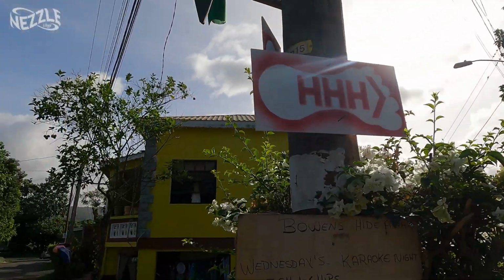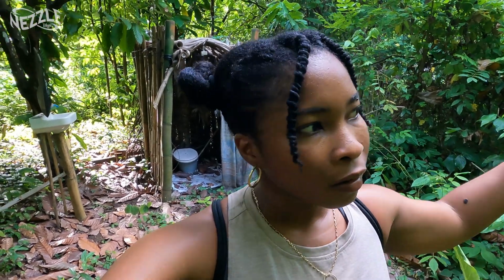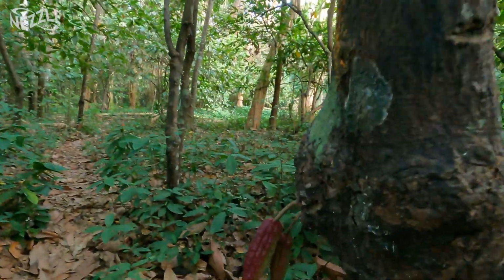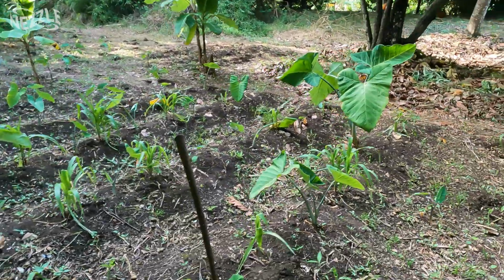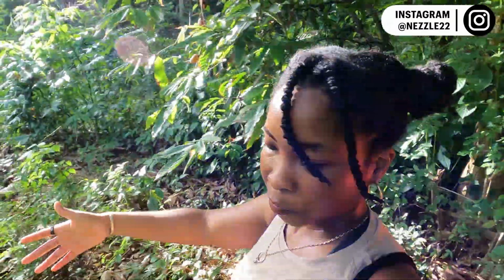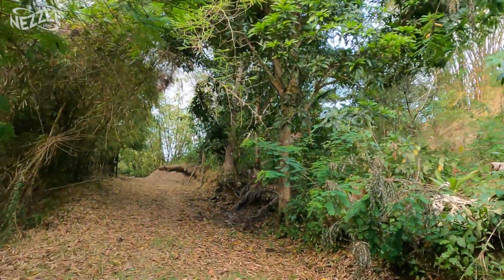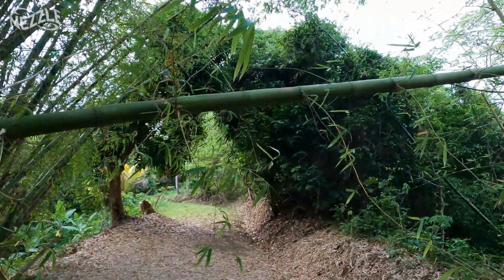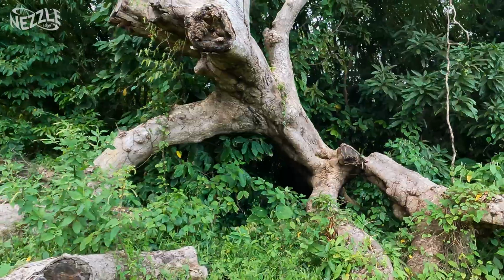My First Time Seeing This Waterfall! An Adventurous Evening in Grand Bras, St. Andrew, Grenada!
Hey Nezzle Fam! In today's video, I'm sharing my first time seeing this waterfall. It's so beautiful! I had a super fun and adventurous evening in Grand Bras, St. Andrew, Grenada and I am so glad I documented it. I hope you enjoy it!

FAQs:
What cameras did I use to record this video?
iPhone 13

What do I edit on?
13" M1 MacBook Air (2020)

Am I Grenadian?
Yes

Nezzle in Carriacou & Petite Martinique! The Land of Reefs!

Socials:
Twitter: @Nezzle222 (rarely used but I’m on there nonetheless)
Goodreads: Nezzle (I like to read)
Facebook: @Nezzle22 (also rarely used but oh well)

To submit Nezzle Talk topics or questions:
Instagram: @nezzle22 (send a message)